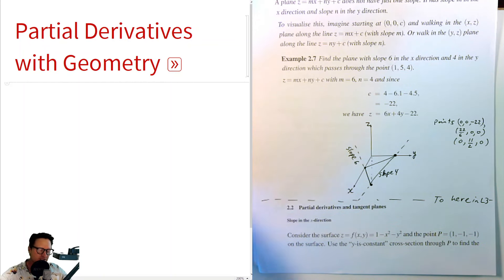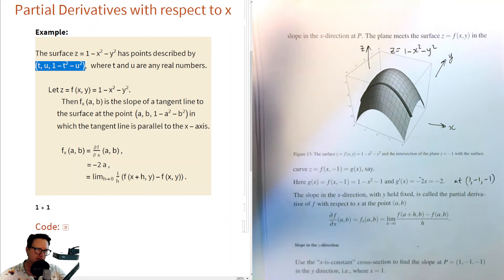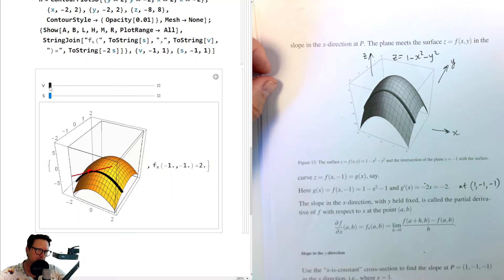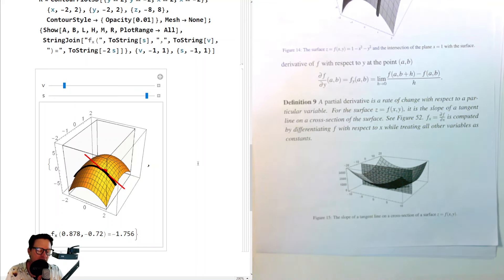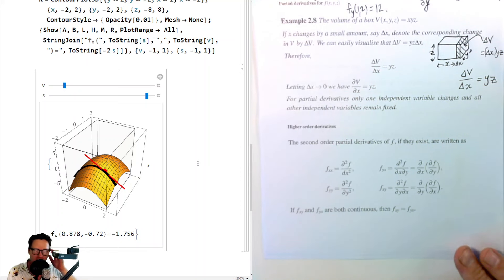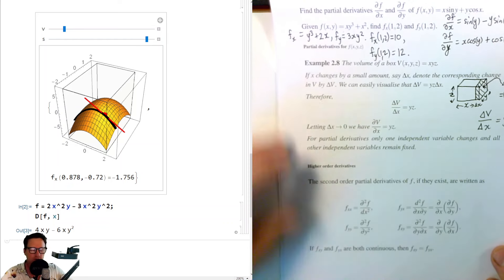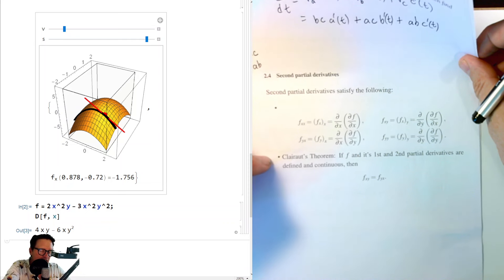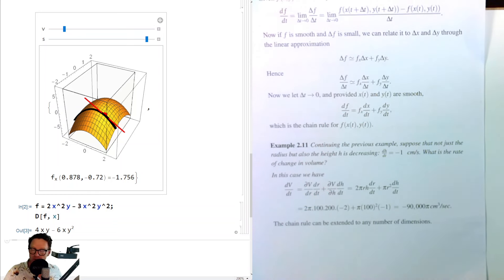Multivariate Calculus Lecture 5 of 22 - The Meaning of Partial Derivatives using Mathematica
In this lecture we go deeper into the meaning of partial derivatives using Mathematica animations and consider some applications.